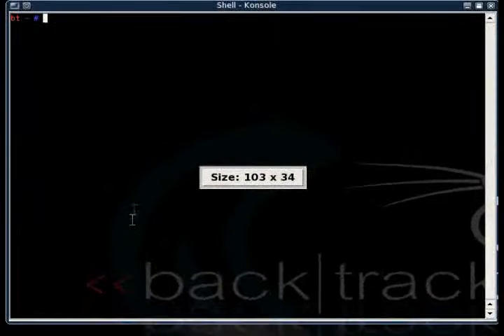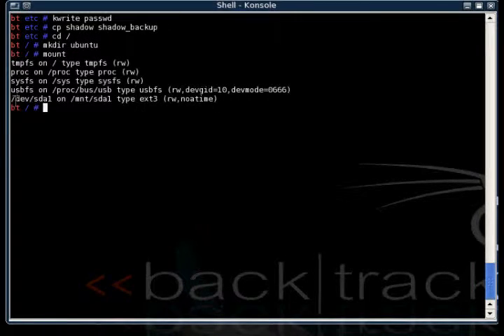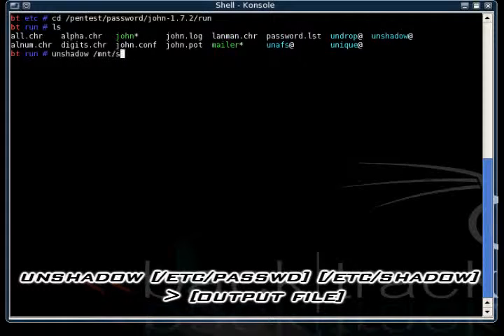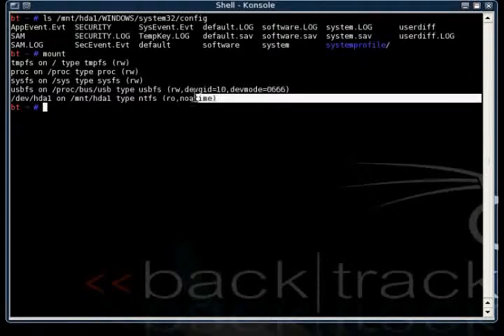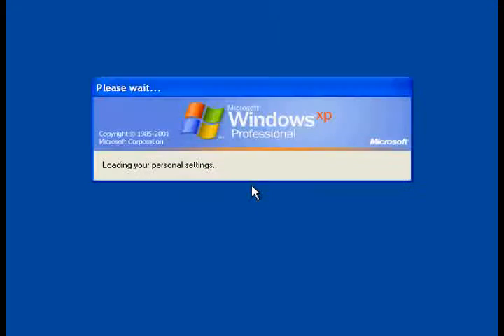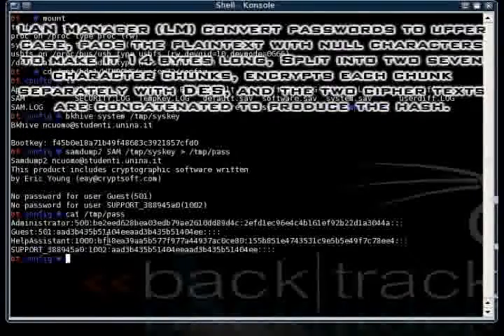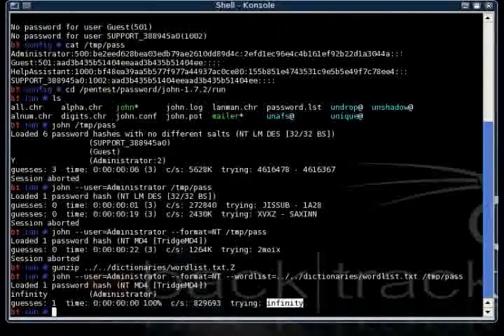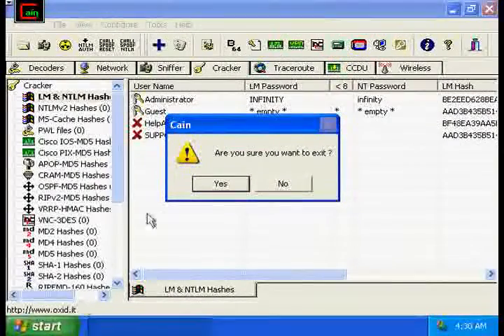Local Password Cracking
hacking tutorial video 2015
BackTrack is no longer supported by the developers, so we have stopped using it as our primary hacking system here on Null Byte. Instead, please check out my guide on installing Kali Linux, which is what we now use for most hacks in Null Byte. Of course, you can still read on below if you'd like to get a little information about what BackTrack was and how it worked.